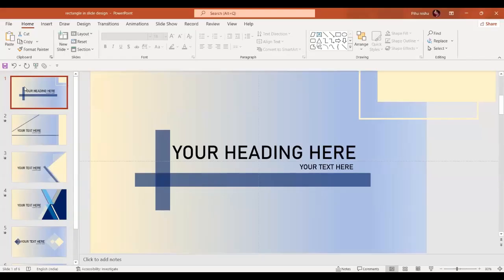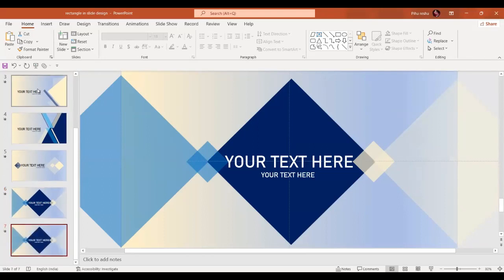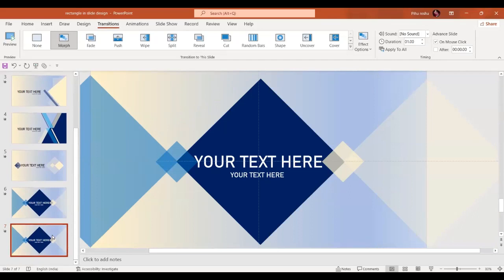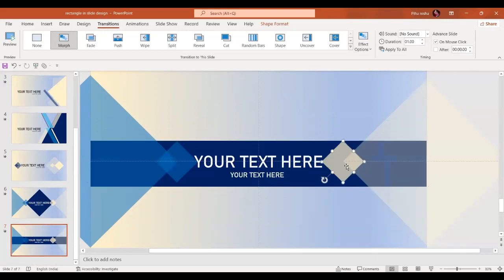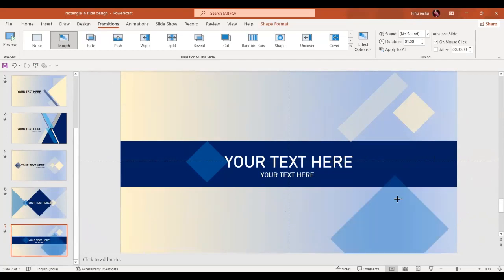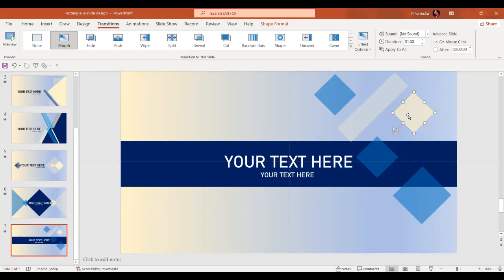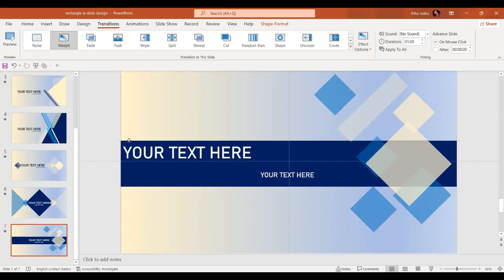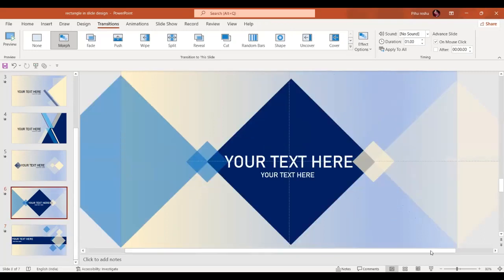Design a slide using Rectangle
(please download and then only use the ppt)